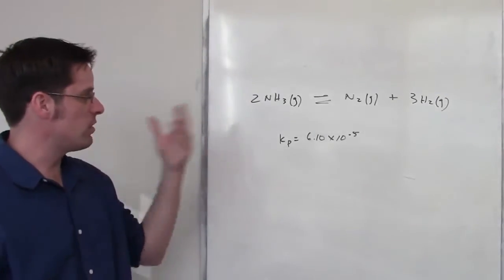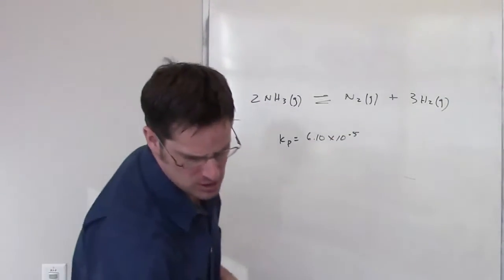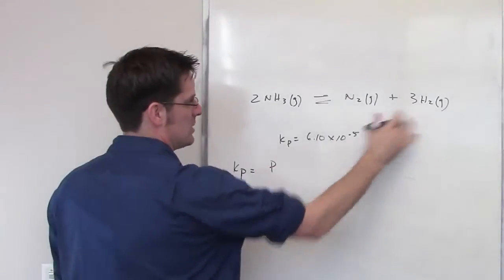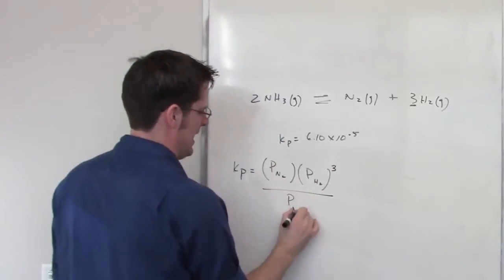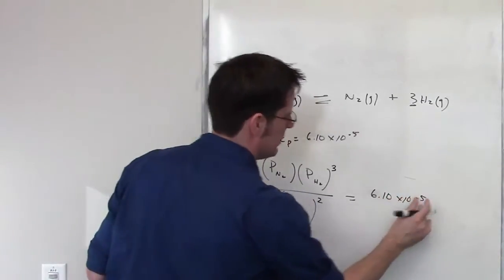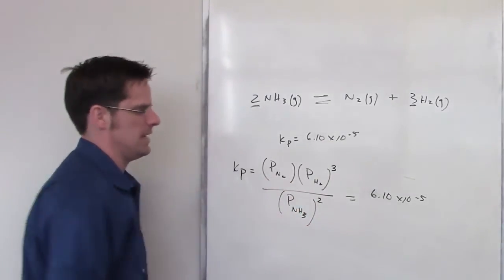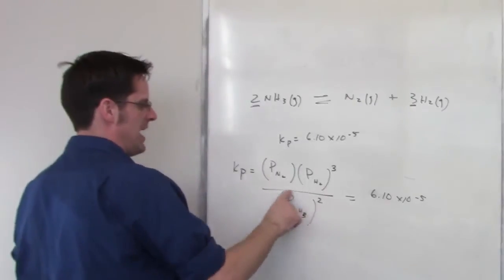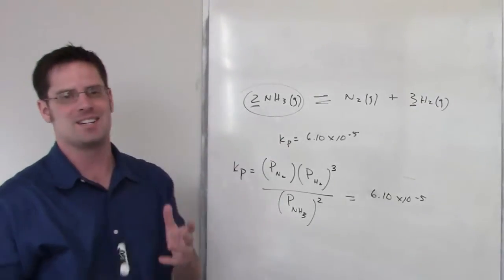Chapter 17 – Additional Aspects of Aqueous Equilibria: Part 20 of 21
In this video I’ll show you how to predict what side of a reaction will be favored (in which direction a reaction will shift) in an all-gas equilibrium system, if you add product.